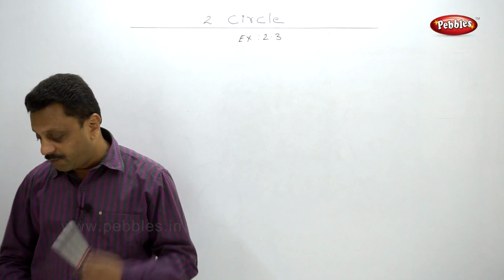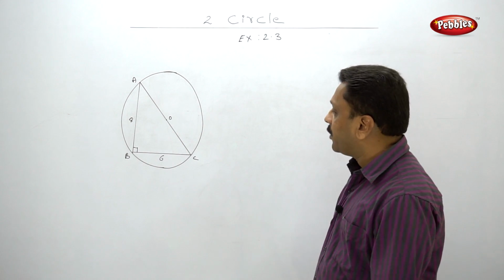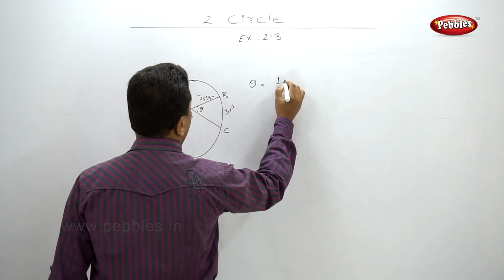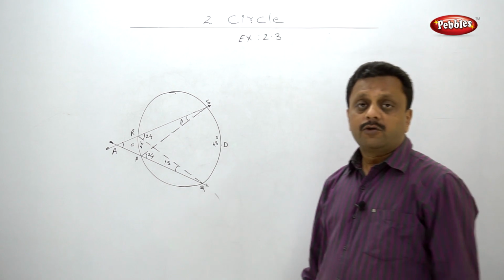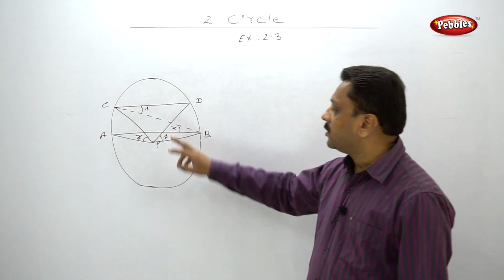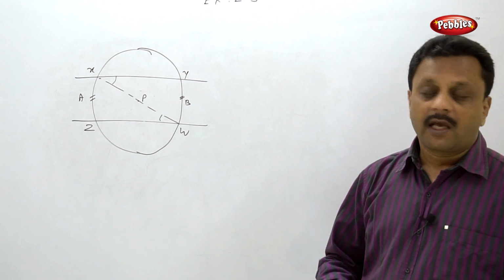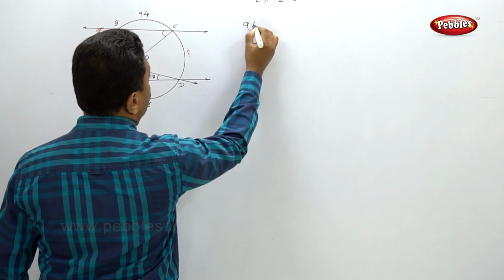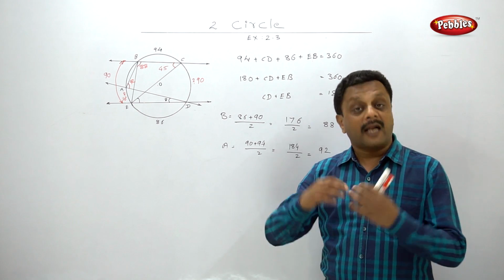Class 10 | Maths | Geometry | Ch 2 | Circle | Ex 2 3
Class 10 | SSC | Maths | Geometry | Ch 02 | Circle

In chapter 2 : Circle, we have covered following topics in different parts.

Tangents
Arc of a circle
Cyclic Quadrilateral
Tangent Secant Theorem
All Exercises
Problem Set

This course consists of following subjects :

Algebra.
Geometry.
Science I.
Science II.
Social Science.
Languages.